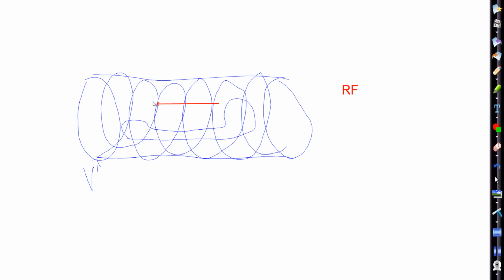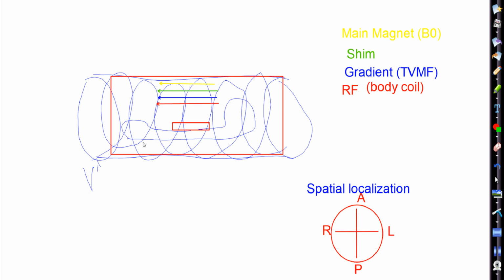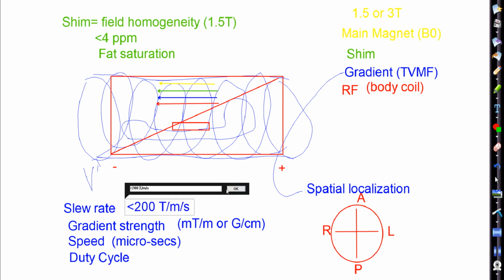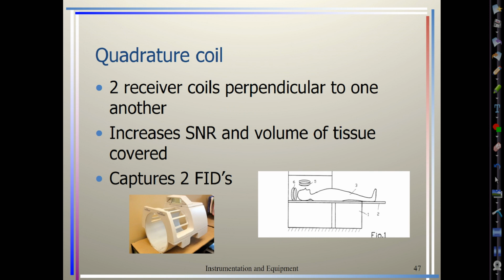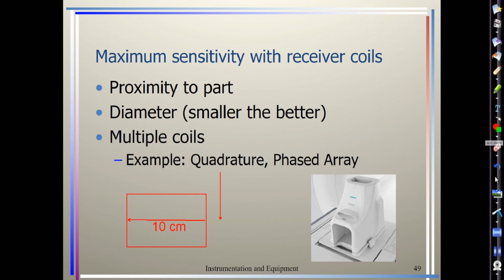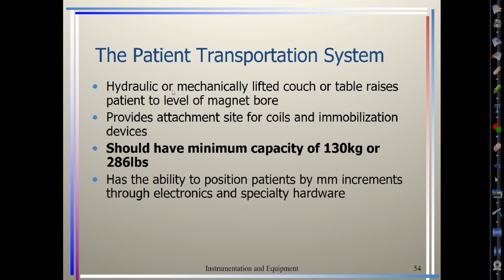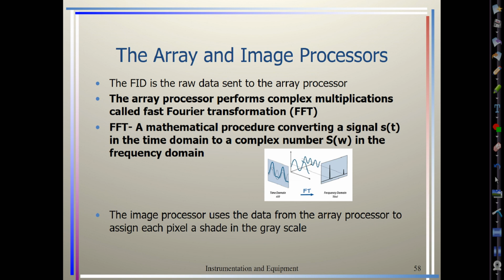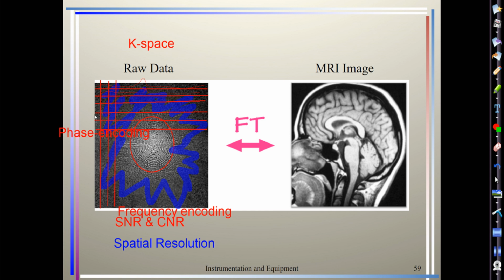Instrumentation and Equipment 06 10 19 1